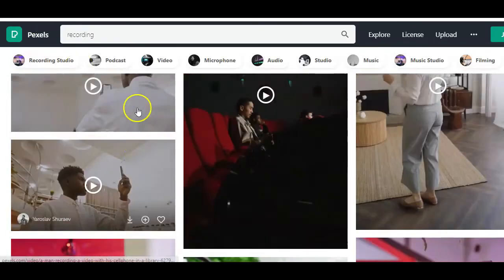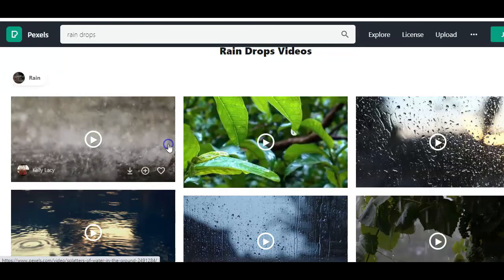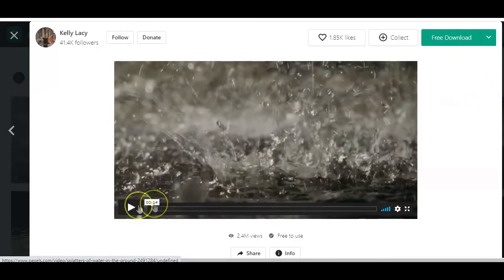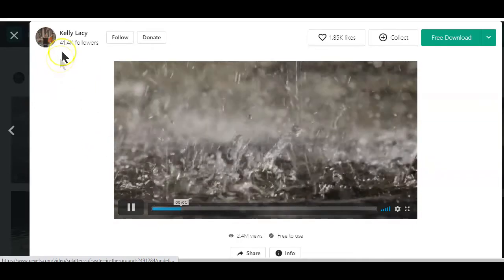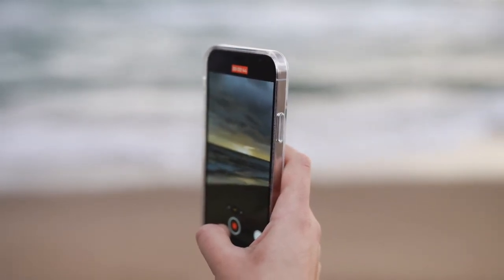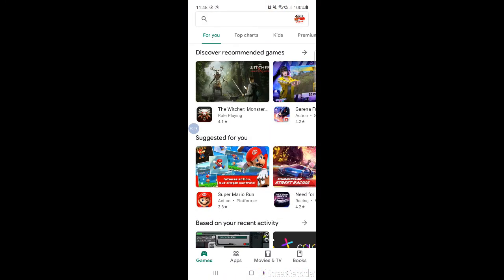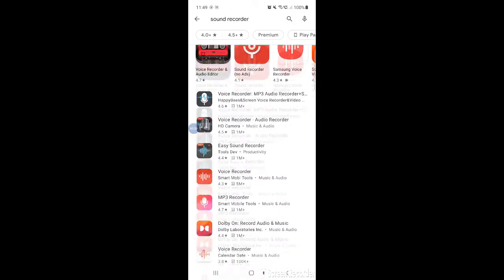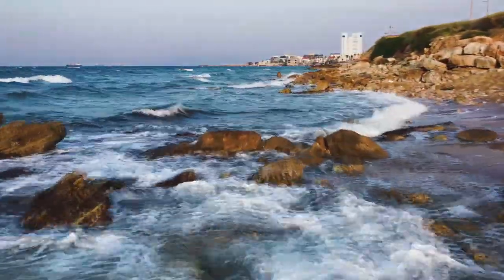How to Make Money on YouTube with Rain Sounds 2021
How hard can it be to make a video like this and get it monetized on youtube within 3 months
As you can see This video was made with just the sound of simply rain drop and a static image

In this video I am going to show you how to make easy videos like this without showing your face, or recording your voice